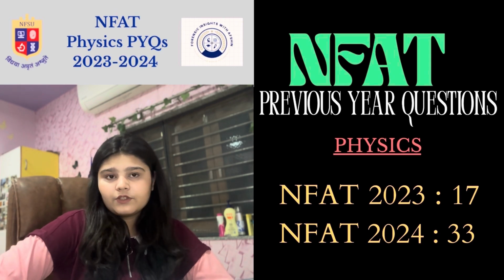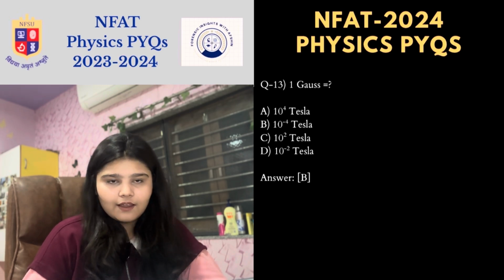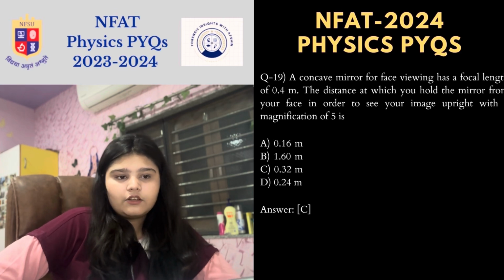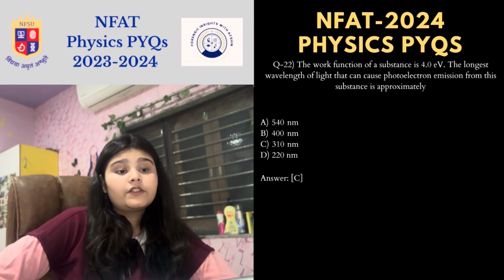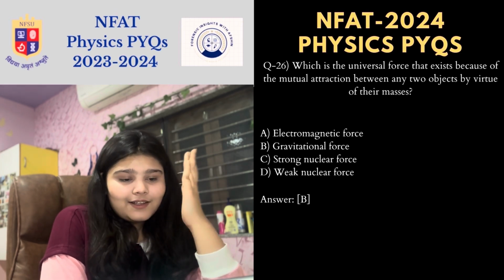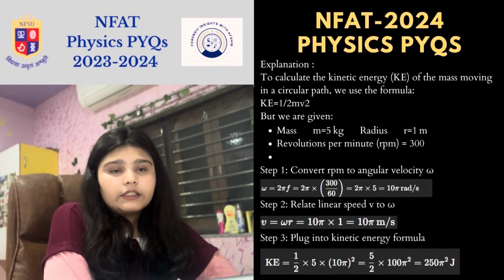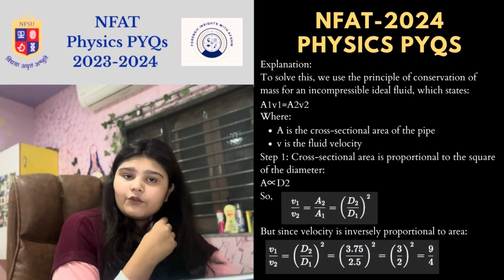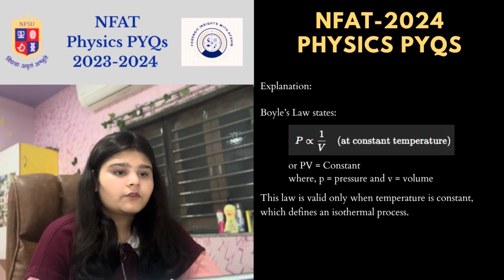NFAT Physics Previous Year Questions 2023-2024 || Part-2 || BSc-MSc Forensic Sciences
I'm excited to share with you part 2 of my previous year questions series for Physics in NFAT 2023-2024, specifically designed for BSc-MSc Forensic Science aspirants at NFSU.

In this video, I've covered the remaining MCQs from NFAT 2024. If you haven't watched part 1 yet, where I covered NFAT 2023 and some NFAT 2024 MCQs, you can find it on my channel.